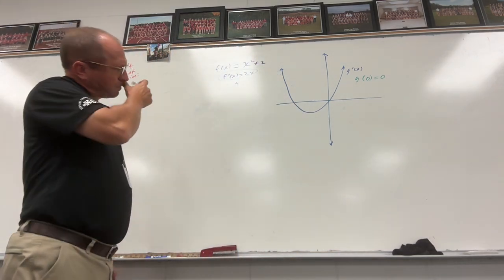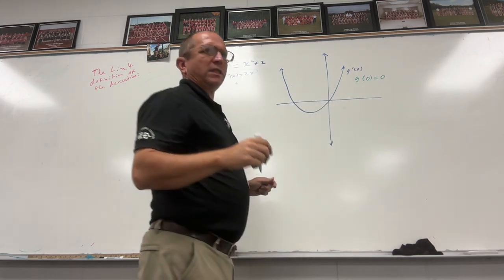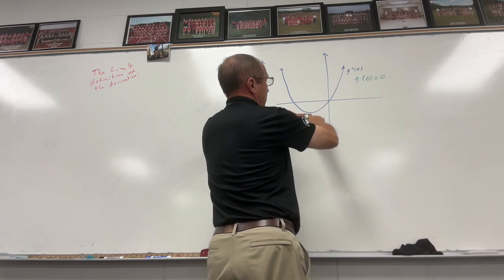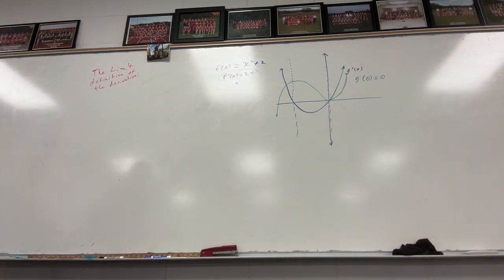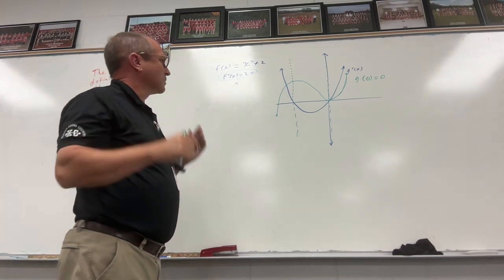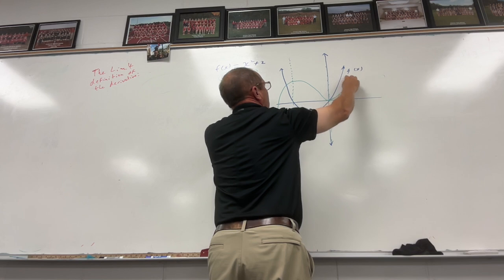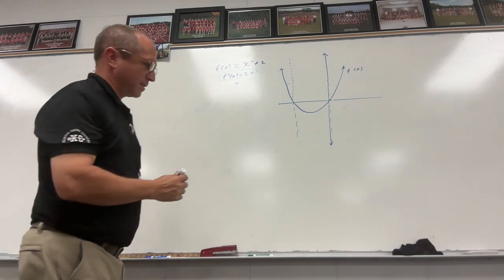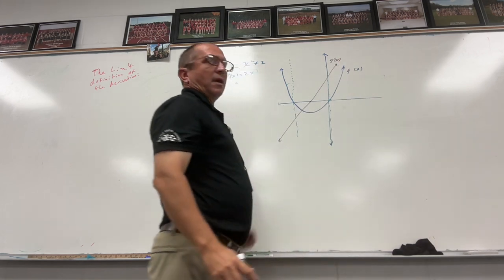differentiability pt 2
going from function to derivative and from derivative to function graphically